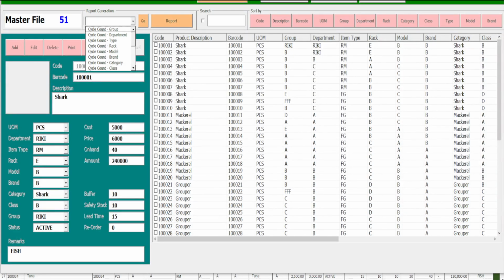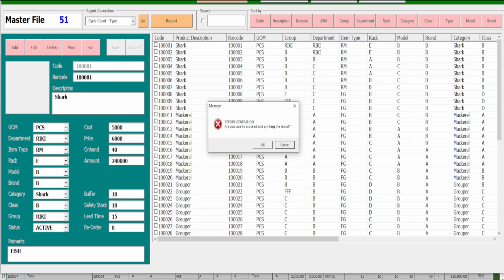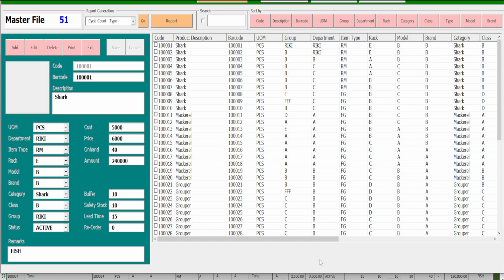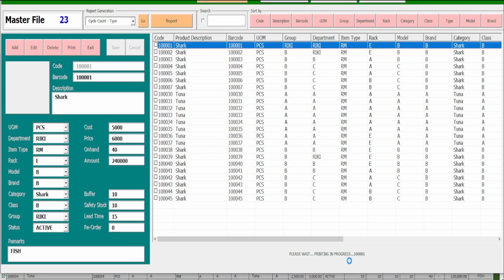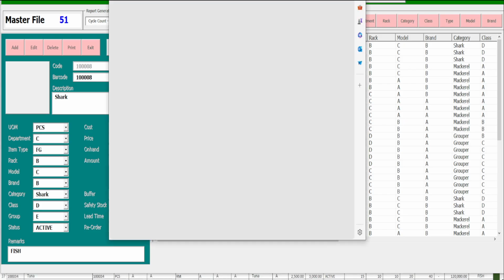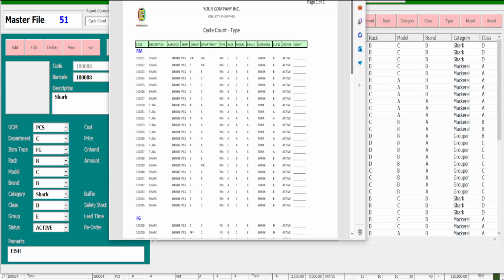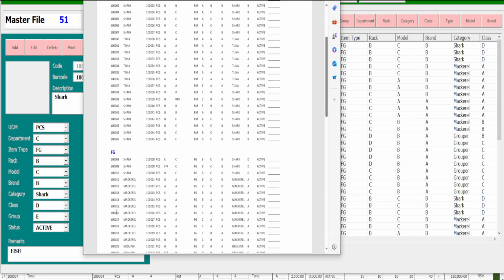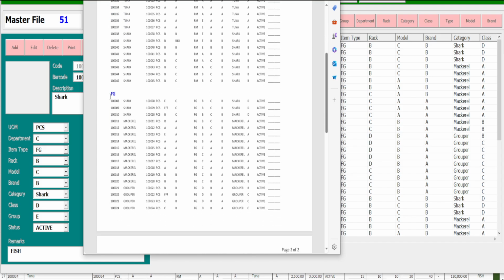Inventory System - (IMS 5: Printing Cycle Count - Type)